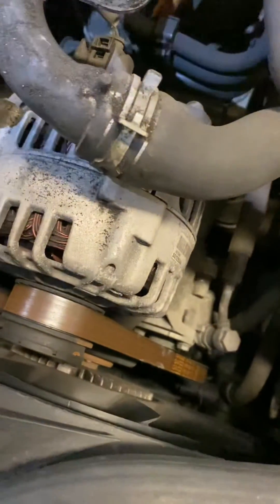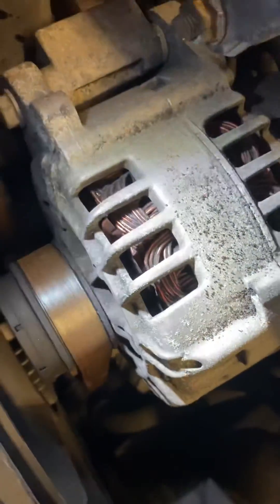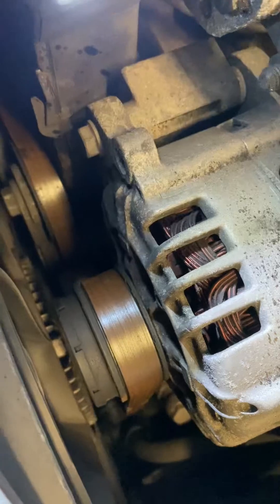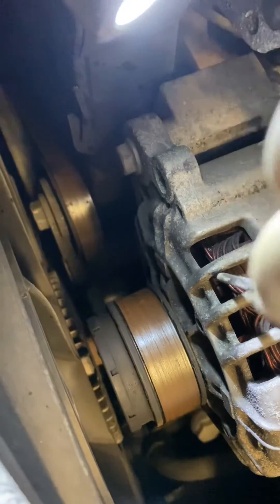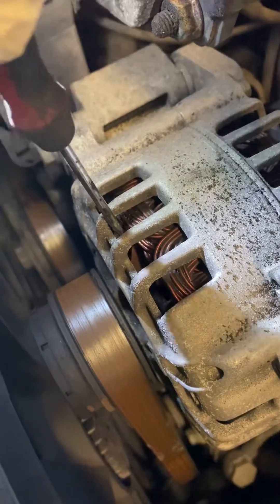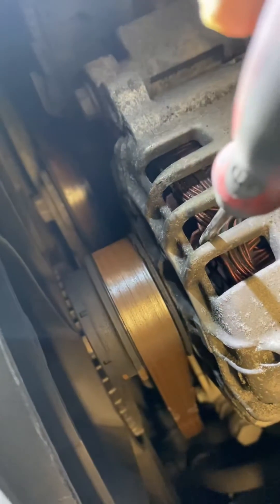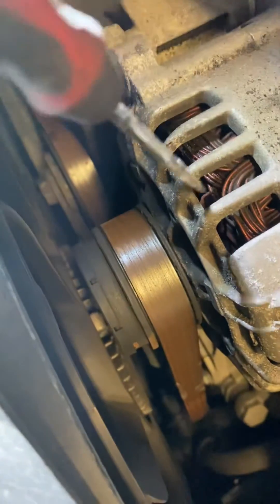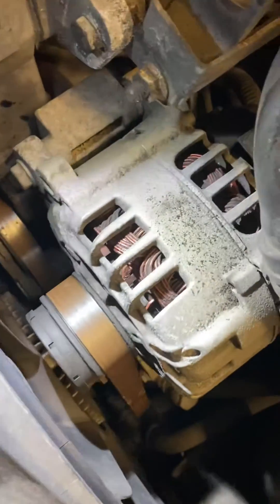Easy quick check for alternator freewheel pulley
Most modern alternators have a uni directional hub for smoother operation. If they seize it can lead to belt noise and symptomatic steering/charging issues. This is a quick easy way to check that pulley.